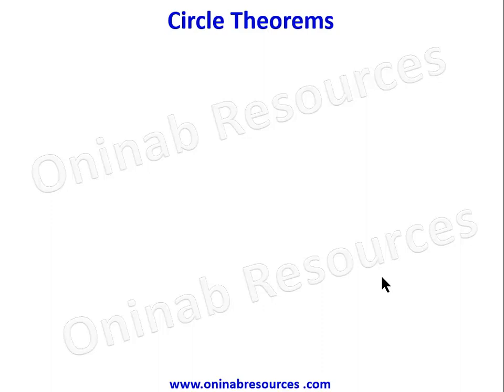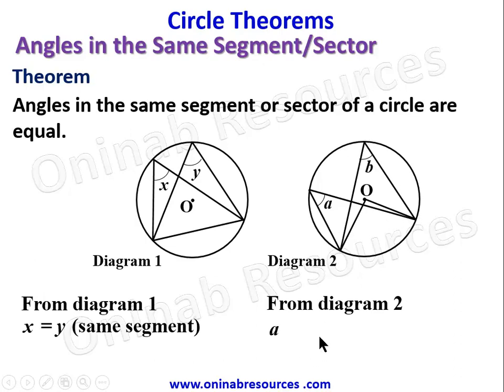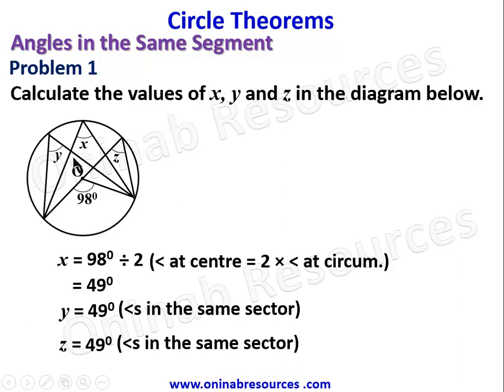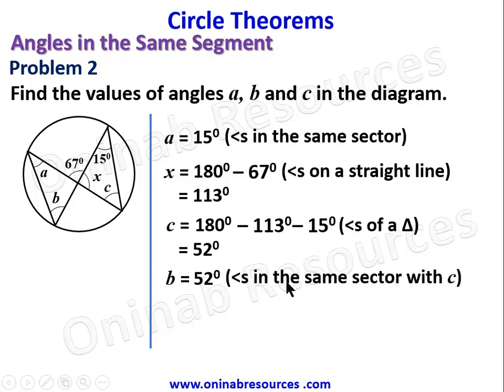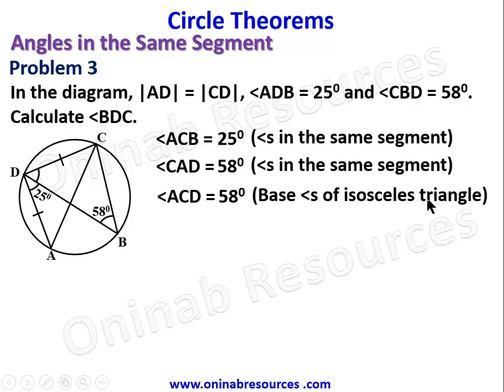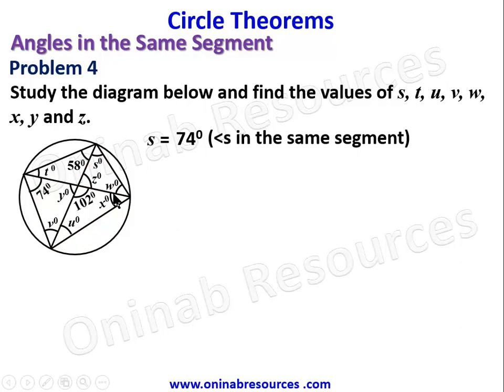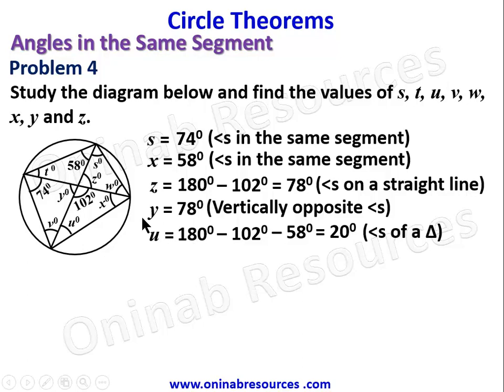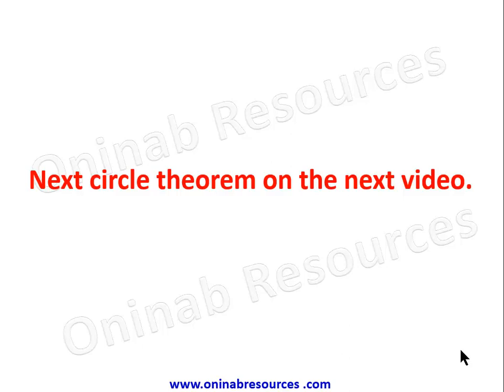Circle Theorems Part 3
Circle Theorems Part 1: Midpoint of a chord and a line from the centre of a circle